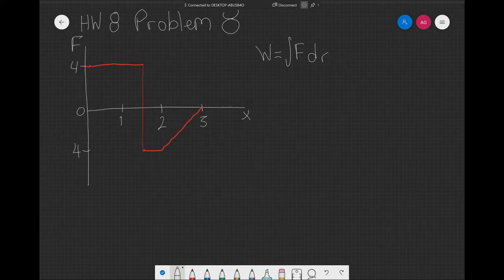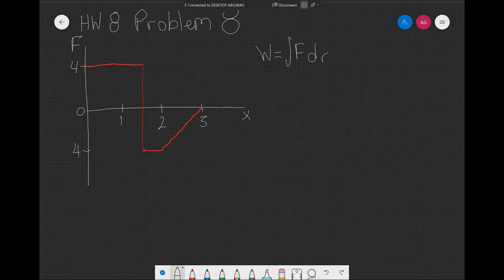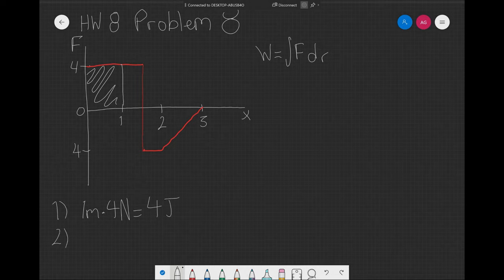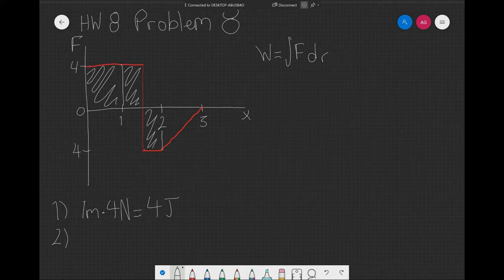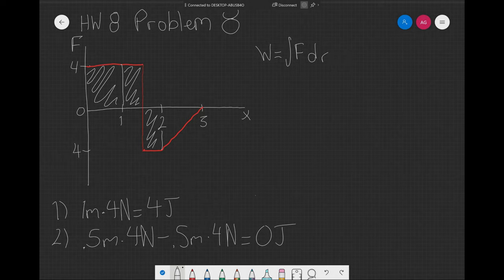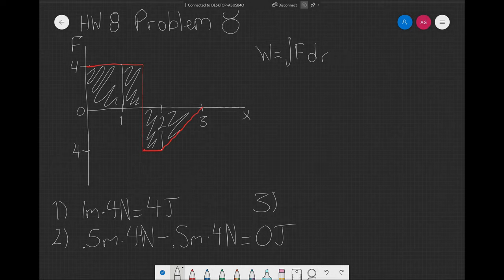Set 9 pb 8